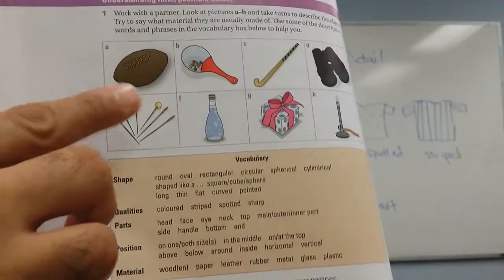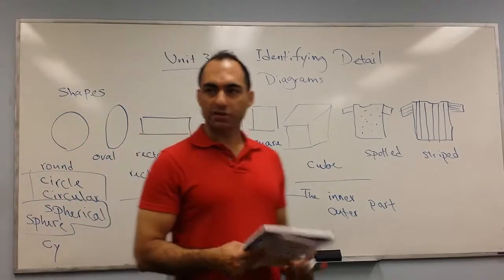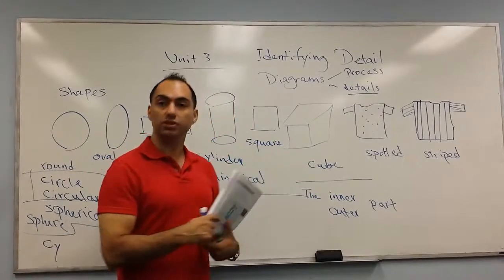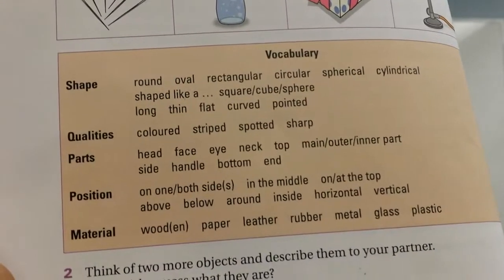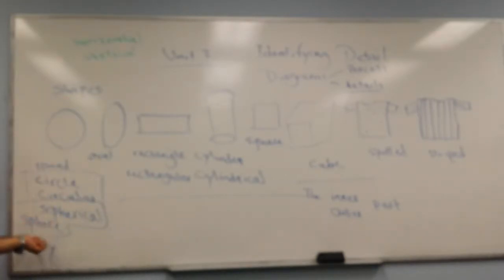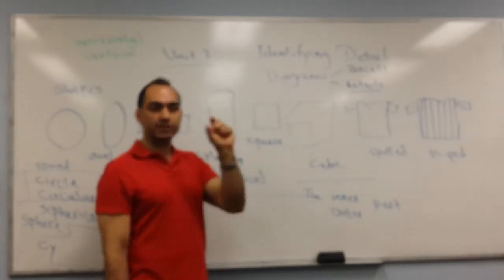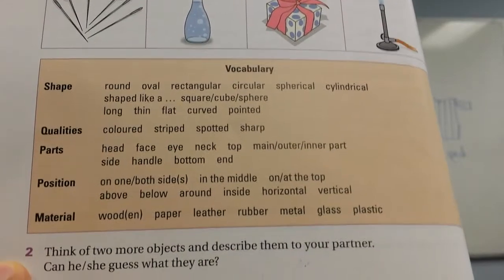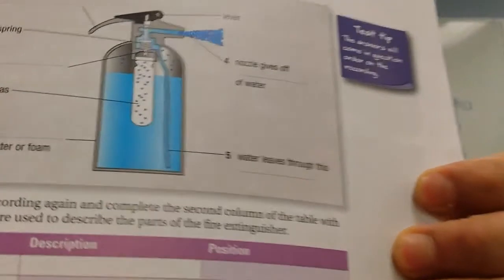IELTS Listening 8